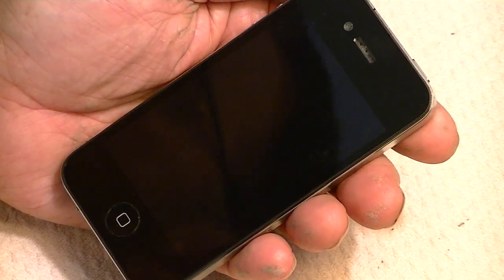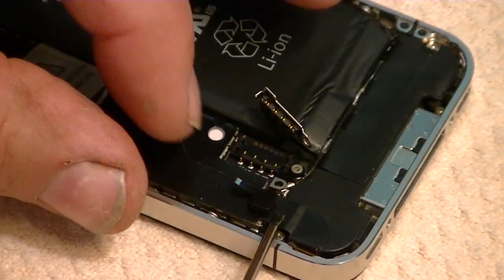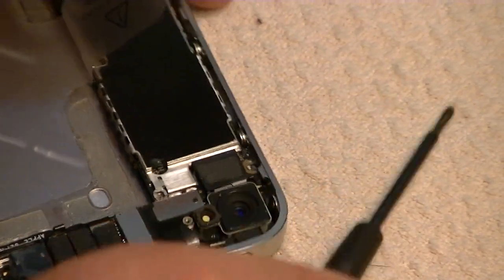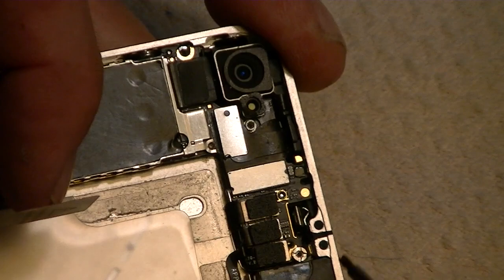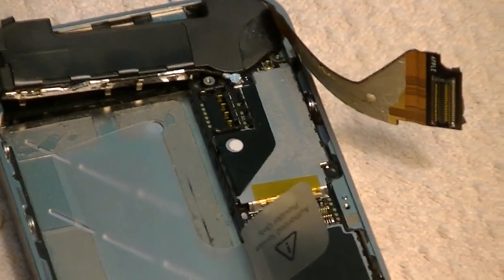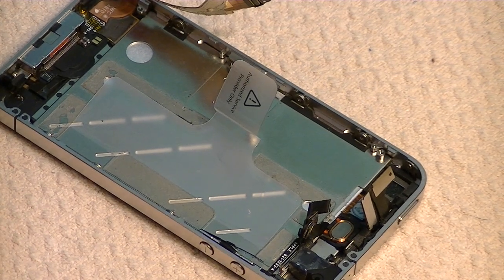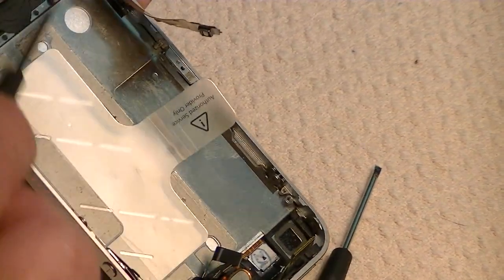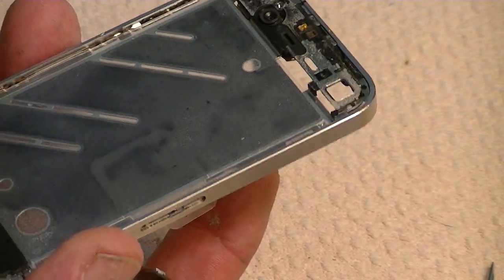Replace iPhone 4/4G glass/lcd/digitizer/home button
This is the process to take apart the iPhone 4 (or 4G) in order to replace the front Glass assembly (includes the LCD & Digitizer). Same process to get to replace the Home button.
For a step-by-step guide, see my website (Bishop of Technology)